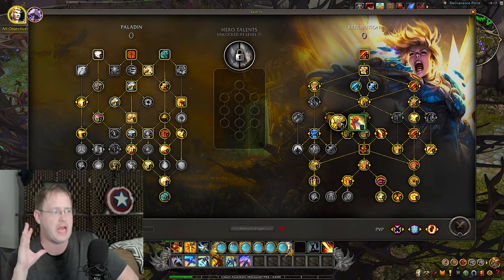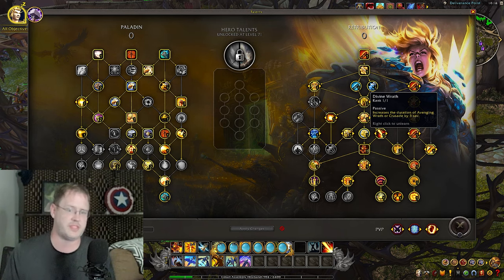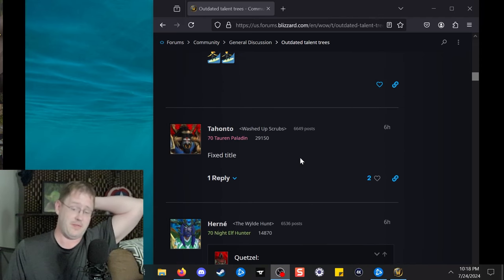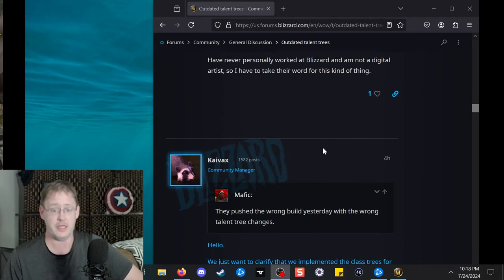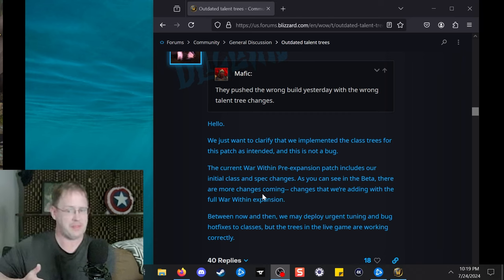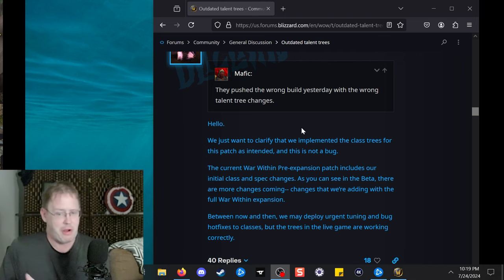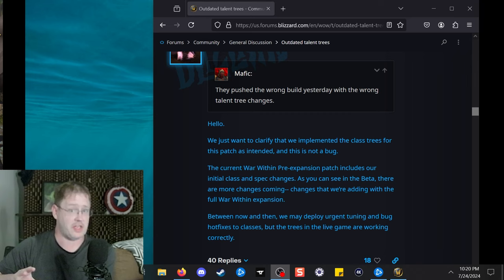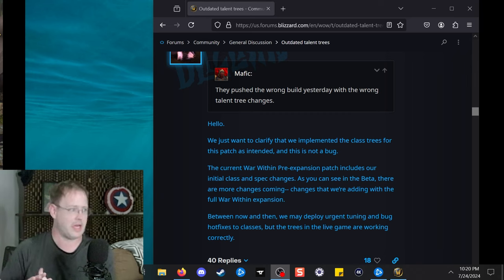The talent tree situation is crazy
Why are enhancement shamans and ret paladins stuck with their former trees while every other spec gets their feet wet with their new tree?